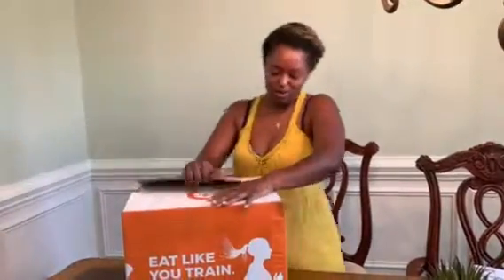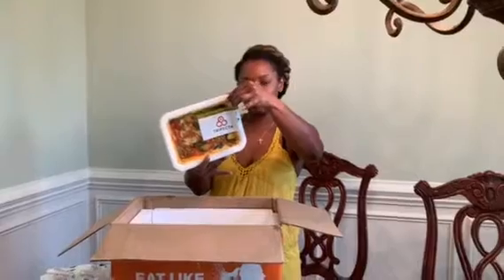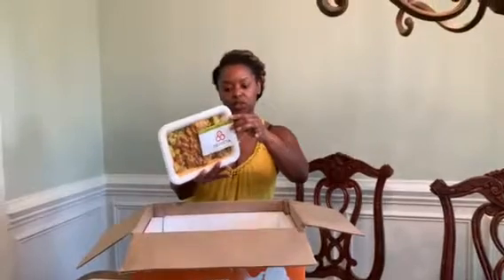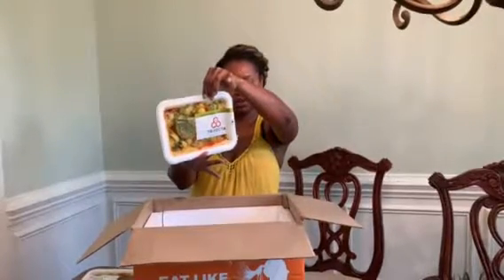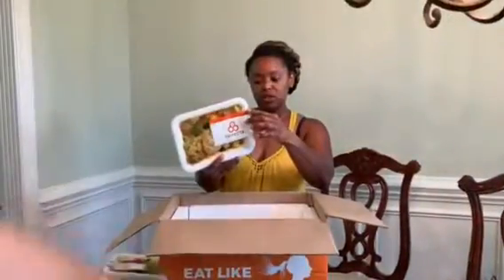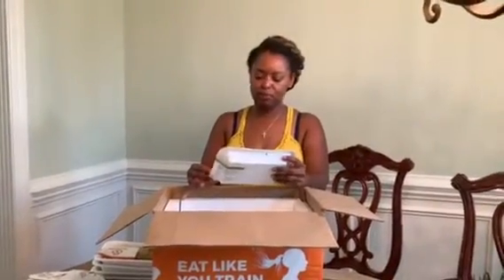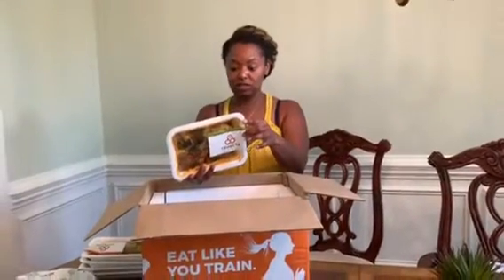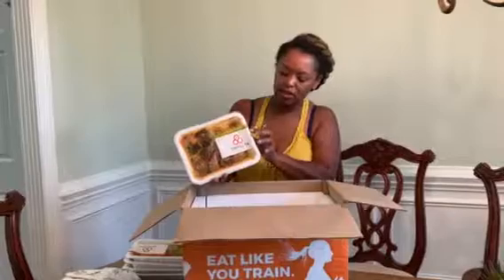Trifecta Meal Delivery Paleo Meal Plan Unboxing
Trifecta meal delivery service is the first of meals to your door I am trying. This is a brief video unboxing and sharing some of the Macros (macronutrients) for the Paleo meal plan.

where we sell laptop bags that empower women across the globe!
If this video was helpful to you you enjoy be sure to click the like button, subscribe and hit the bell 🔔 so that you can be notified when I upload another when I upload other videos.

Joshua 1:9 - ..."Be strong and courageous. Do not be afraid; do not be discouraged, for the Lord your God will be with you wherever you go.”